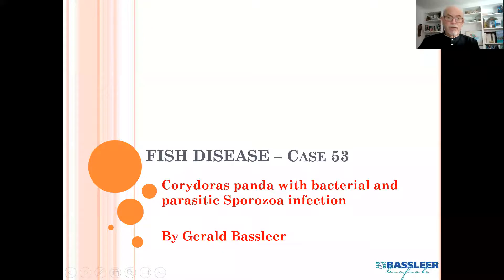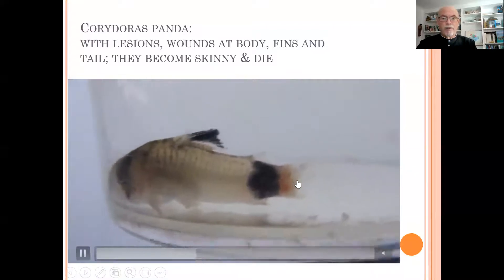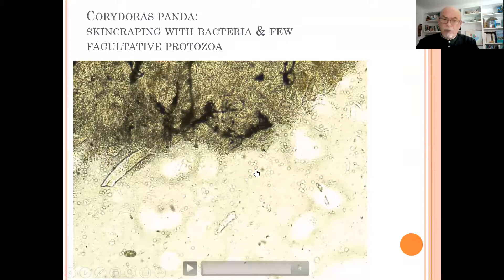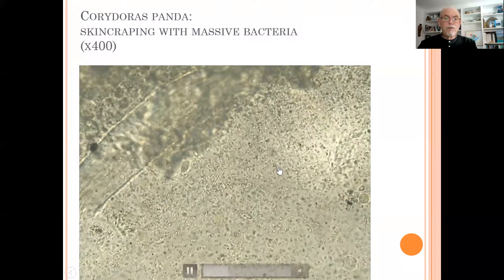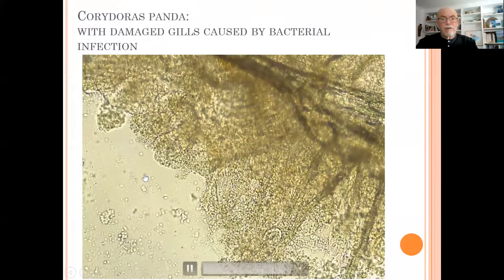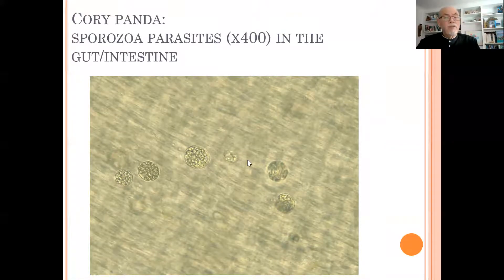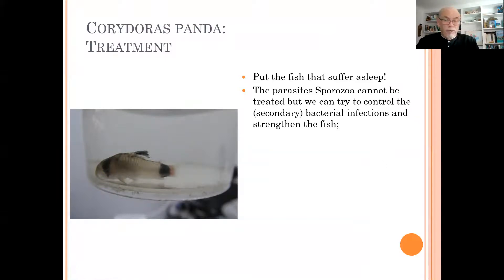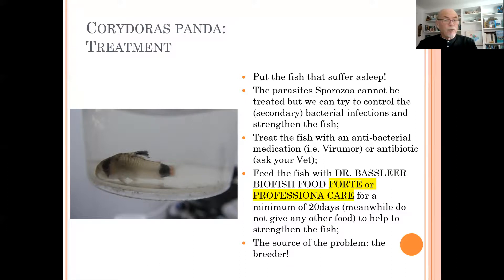Fish disease case nr. 53 Corydoras panda with bacterial and Sporozoa infection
In this case we had Corydoras panda that suffer badly from a bacterial infection! One of the major causes was a parasitic Sporozoa infection in the gut/intestine. We show video of the sick fish, our microscopic observation and we give suggestions for treatment.

For more info on fish diseases, cases and training can be found